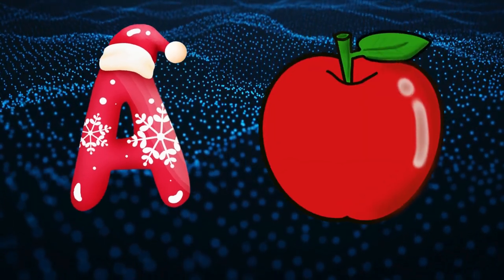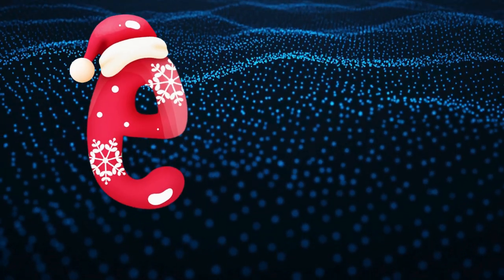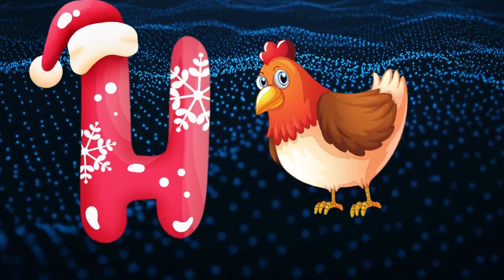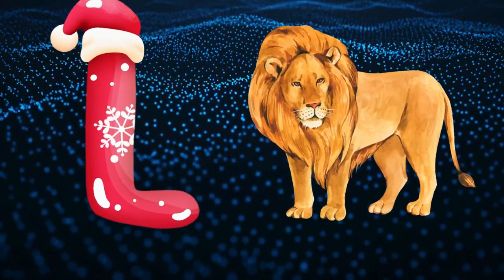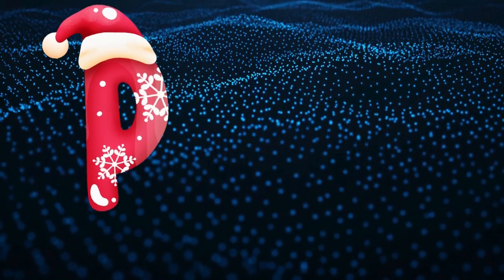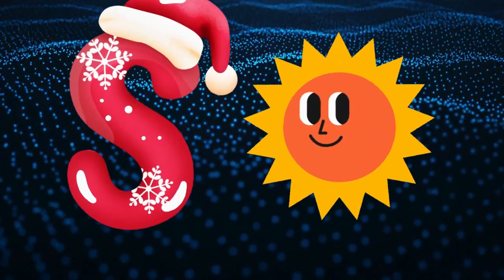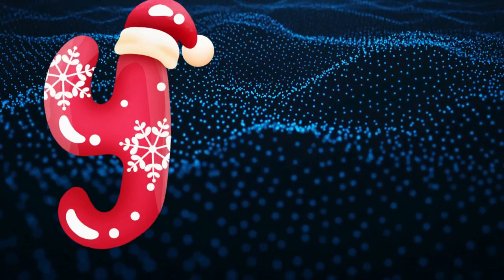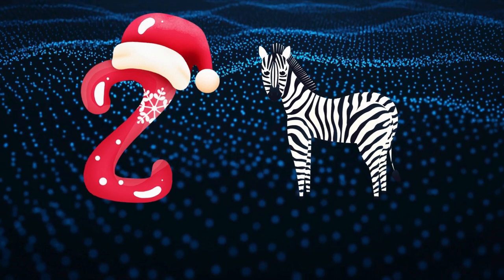A for apple B for ball | Learn ABCs | Alphabet Song